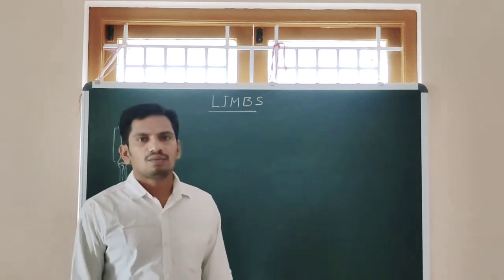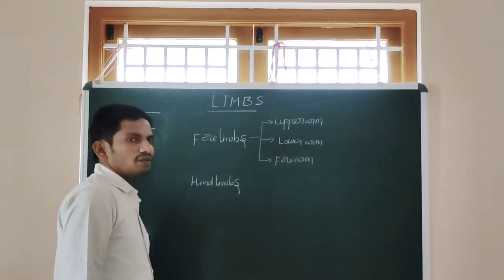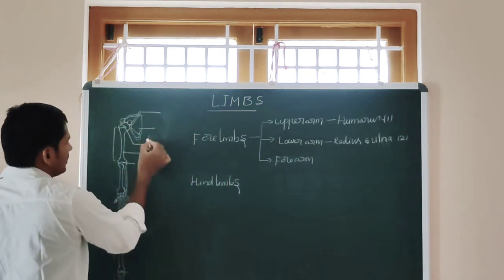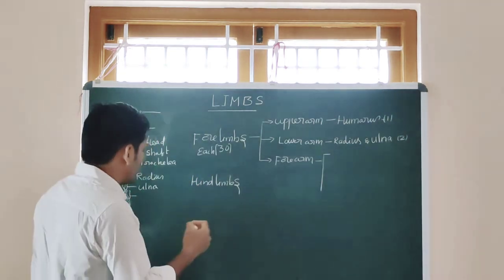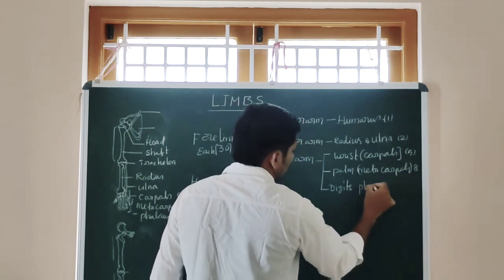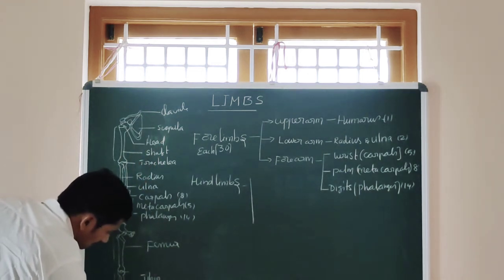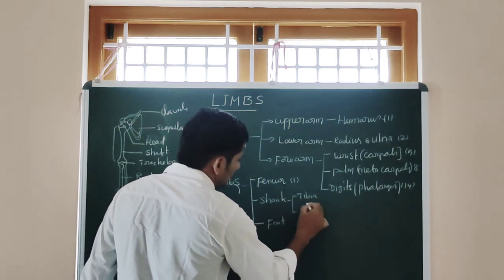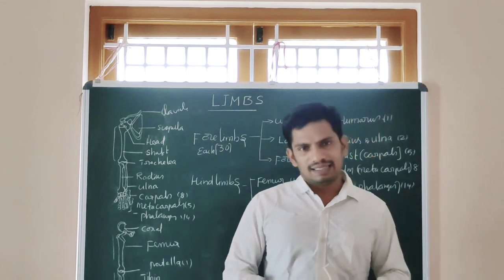Appendages of homo sapiens. Limbs of human fore limbs and hind limbs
The limbs' describes the anatomy of the upper limb—divided into the arm between shoulder and elbow; the forearm between elbow and wrist; and the hand below the wrist—and the lower limb, which is divided into the thigh between hip and knee; the leg between knee and ankle; and the foot below the ankle.
breast bone

vertebral column
genic balance theory.